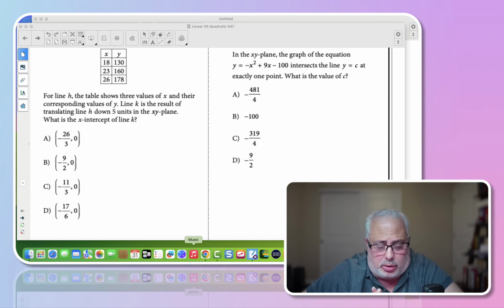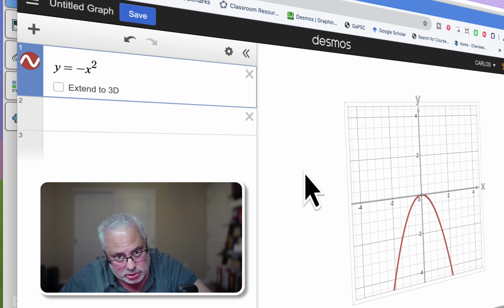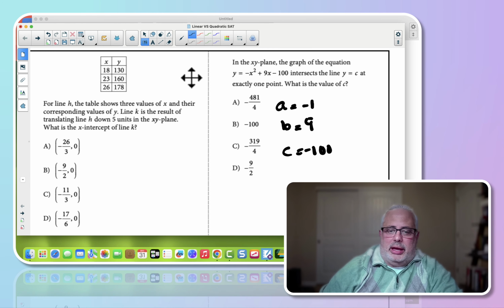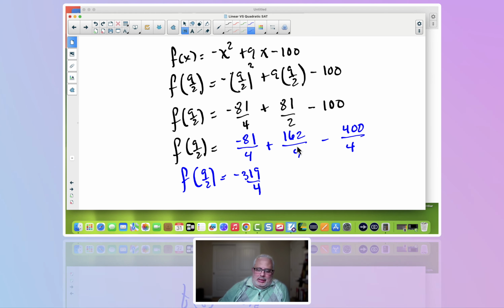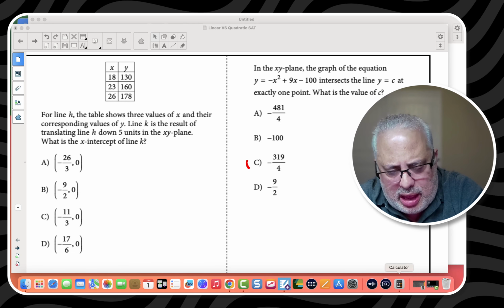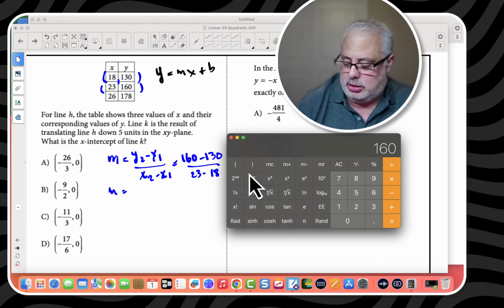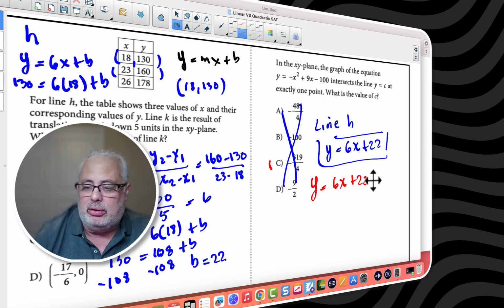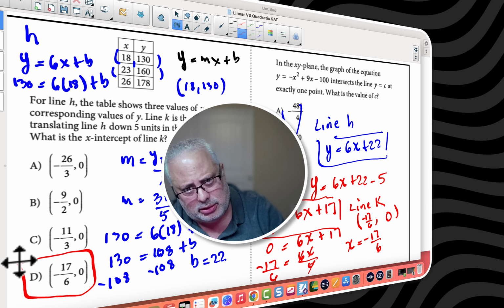How To Ace Quadratic And Linear SAT Questions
In these two calculator portion of the SAT questions, students can learn and review how to use the basic concepts and ideas from two powerful math functions, quadratic and linear functions. Join Dr. Marrero explaining in details all the elements needed to answer testing questions#satmathtestprep